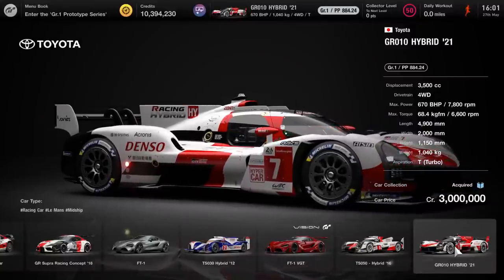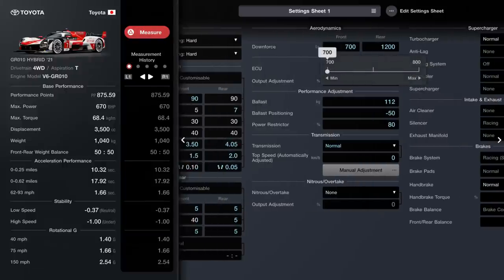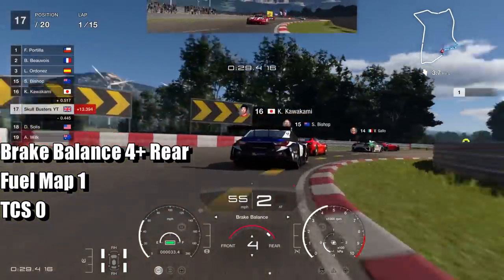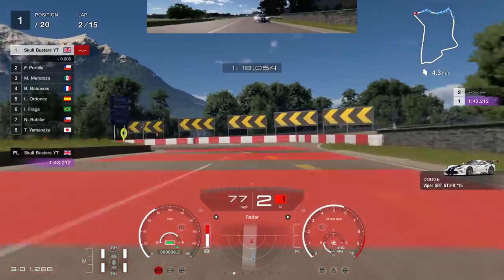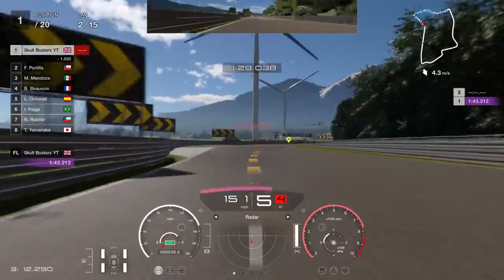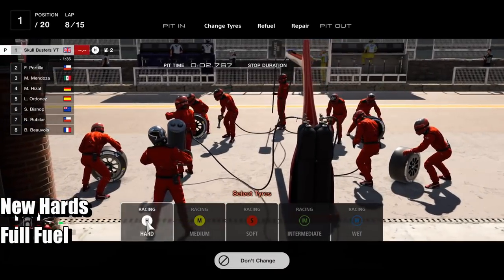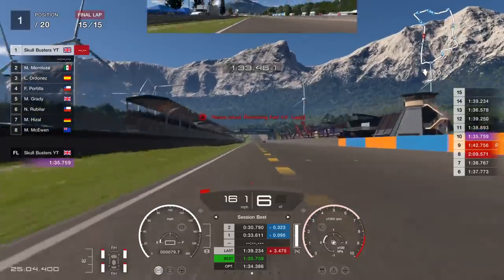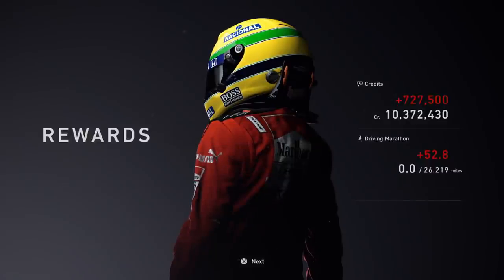2.1 MILLION CREDITS PER HOUR - GT7 Update 1.15 Money Farm Method (GT7 2.1 MIL Money Grind)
00:00 - Intro & Car
00:40 - Shop
00:45 - Setup
01:23 - Start + Cleanly over taking everyone
04:40 - Lap 8 Fuel Map Change
05:21 - Pitstop
05:36 - Prove that you can get hit by lapped cars & get clean bonus
05:45 - My Fastest lap
07:23 - End & clean race bonus

2.1 MILLION CREDITS PER HOUR - GT7 Update 1.15 Money Farm Method (GT7 2.1 MIL Money Grind)

Thank you @Mistah_MCA for the car tune! Go check him out on YouTube and Twitter!